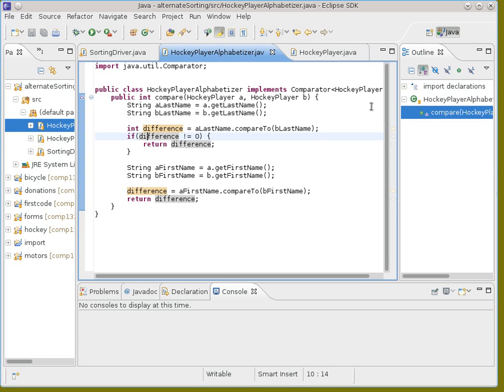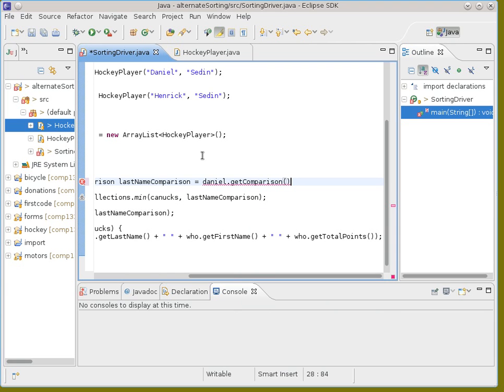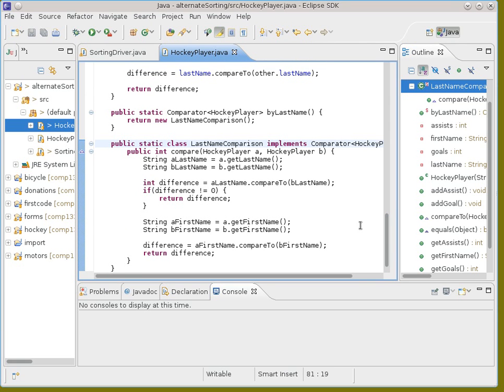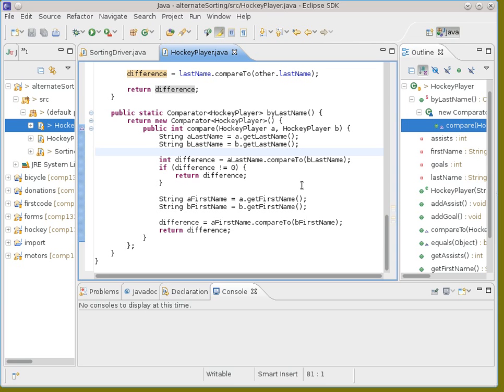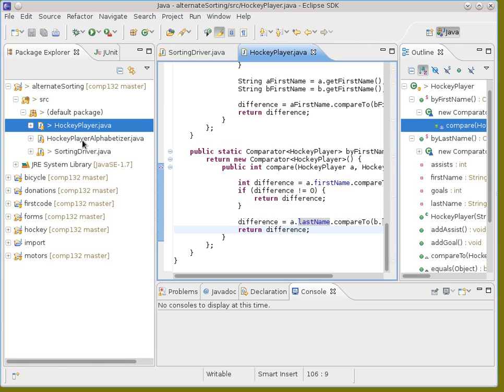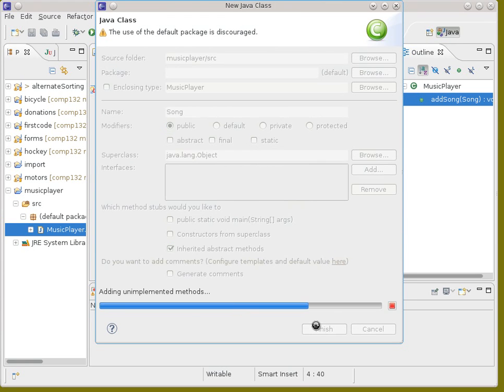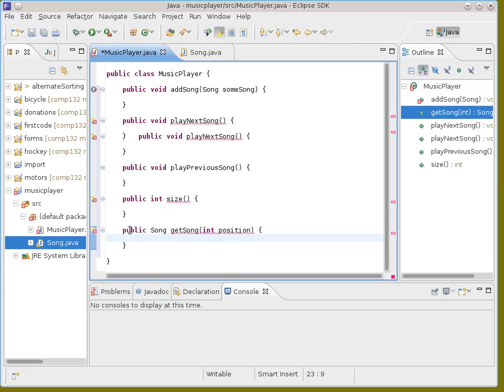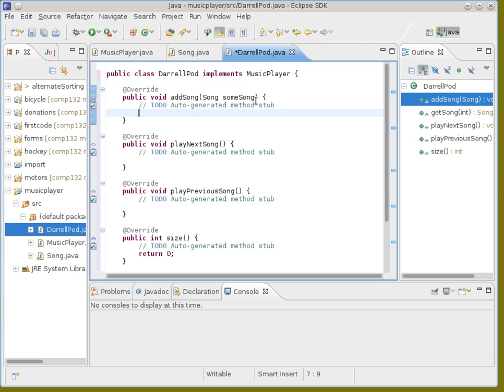Comp132 Lecture 16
Alternate forms of comparison